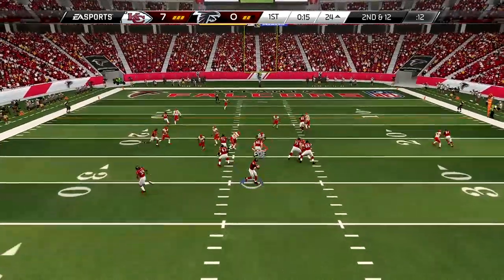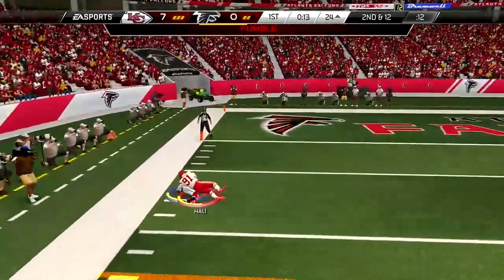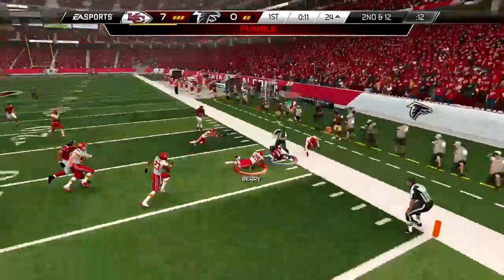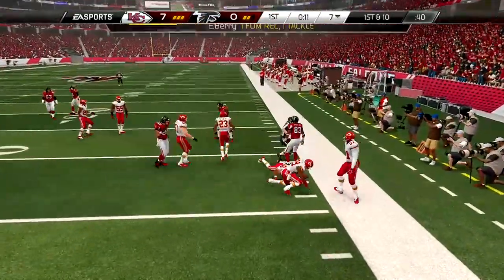Madden 25 / Xbox One / Multiplayer / Online Forced Fumble and Frec in Redzone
Forced fumble and recovery in the redzone!  Game video captured using the Xbox One's GameCap feature and uploaded using the Skydrive.